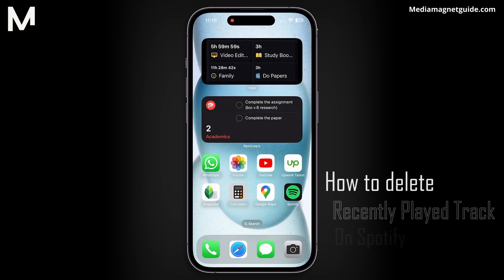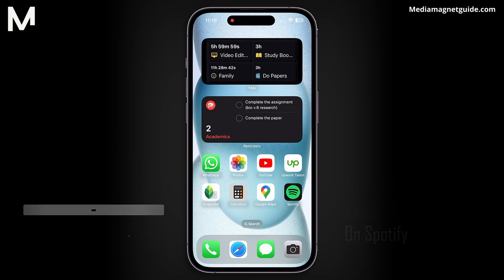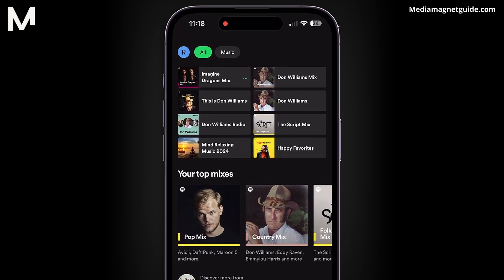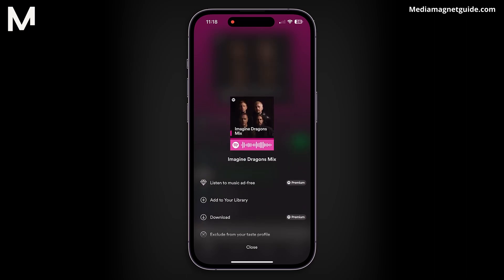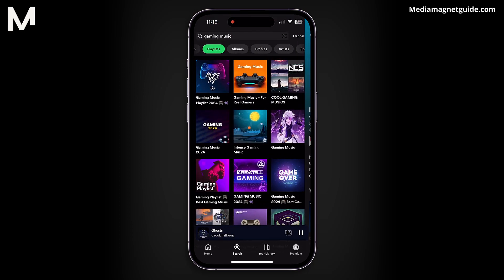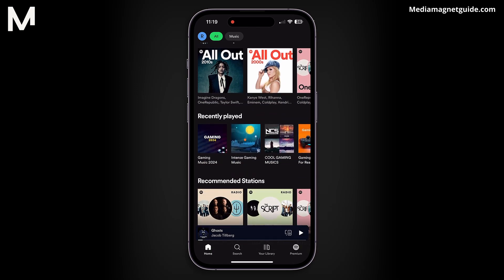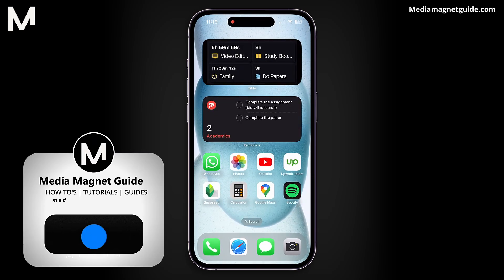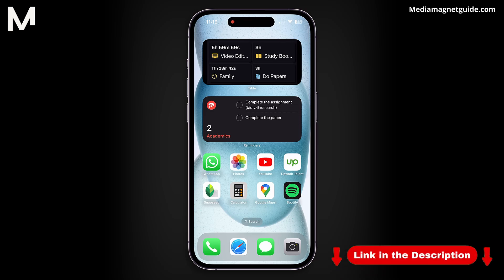How to Delete Recently Played On Spotify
Maintain privacy and control over your listening history by learning how to delete recently played tracks on Spotify.

About Spotify:
Spotify, a leading music streaming service, offers a world of tunes at your fingertips. Dive into a vast library of songs, playlists, and podcasts, curated just for you. With personalized recommendations and the ability to create your playlists, Spotify brings the soundtrack to your life. Discover, play, and share music effortlessly.